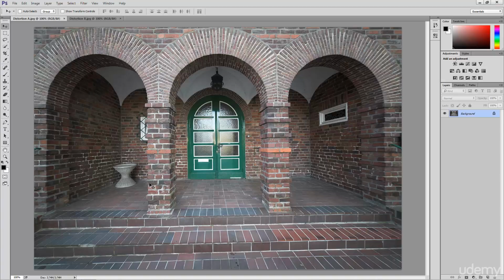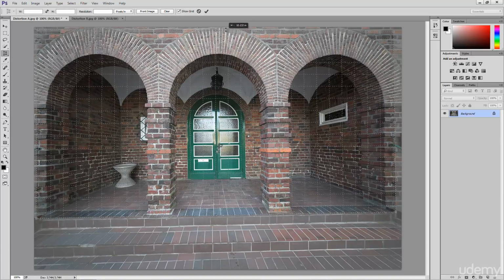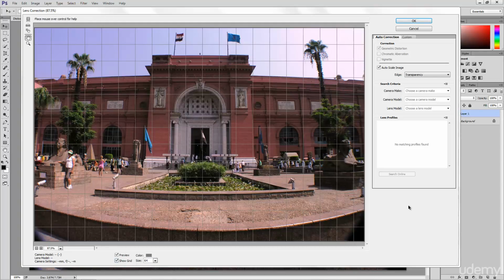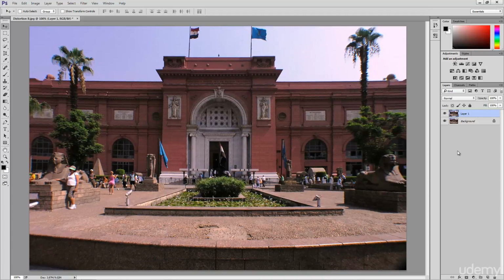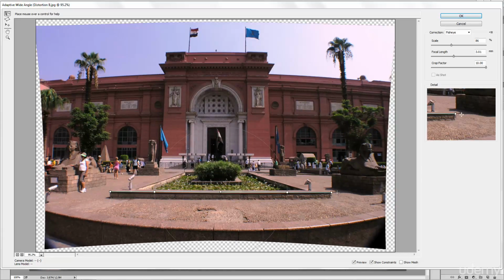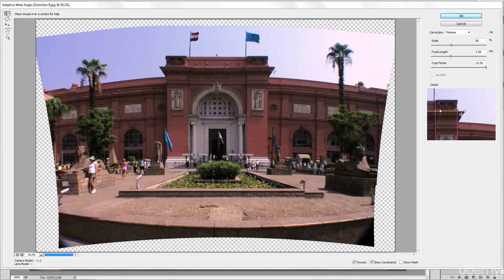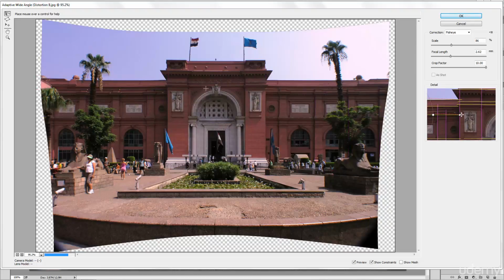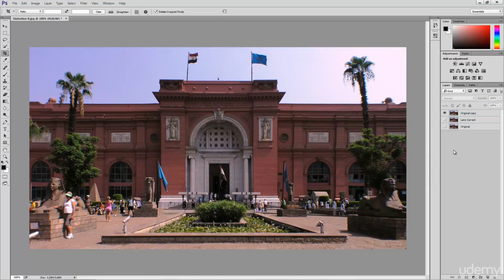Perspective Distortion - 18 - Adobe Photoshop from Scratch